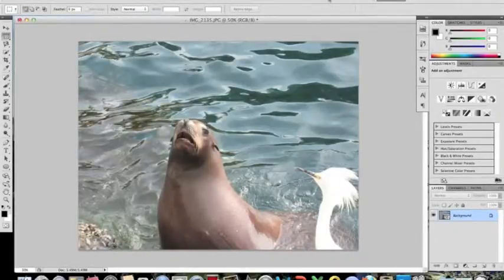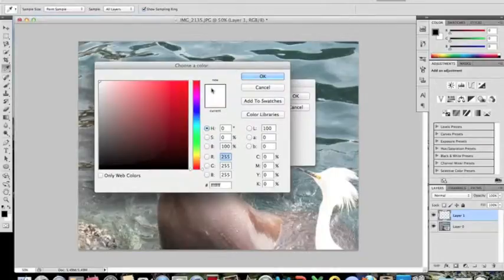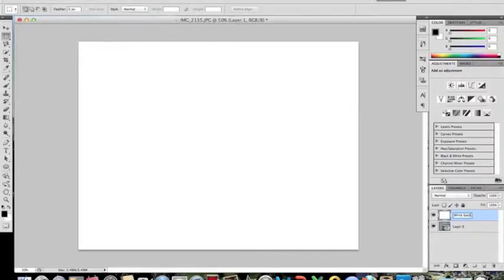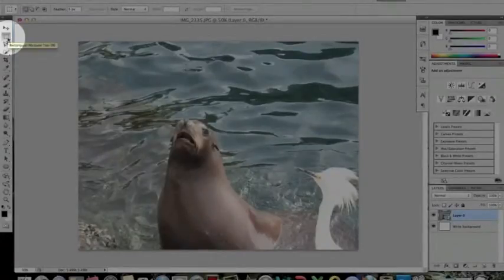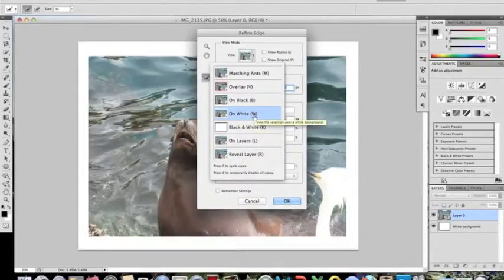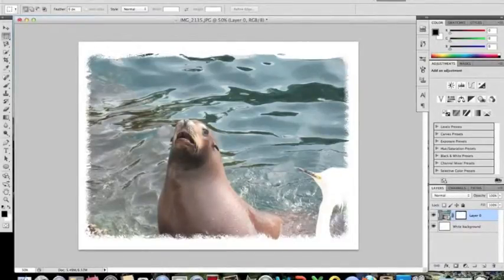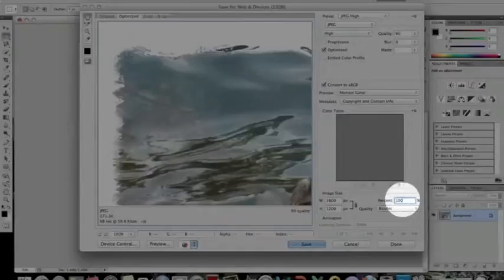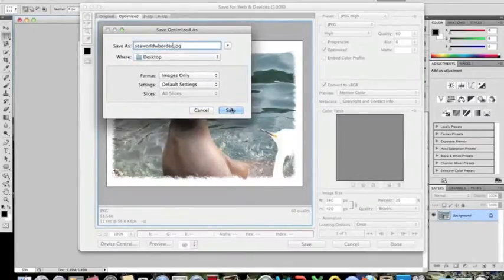Photoshop tutorial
A tutorial on adding a border effect to images using Photoshop.